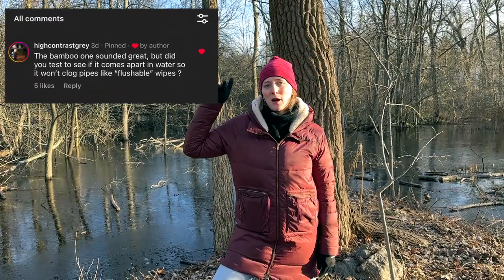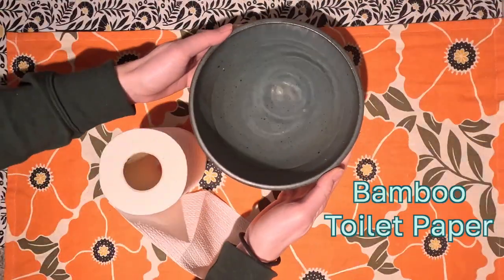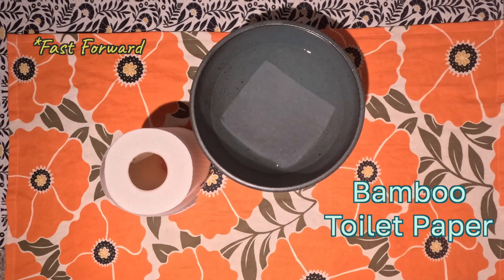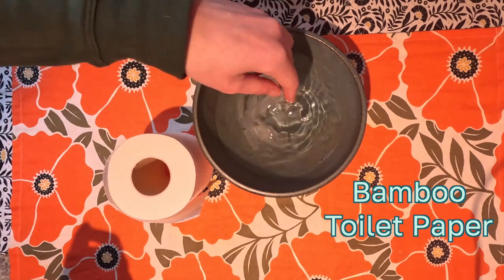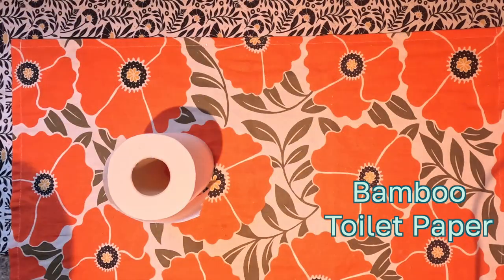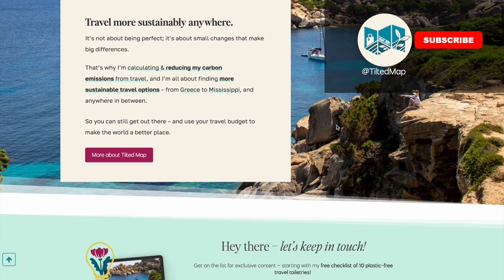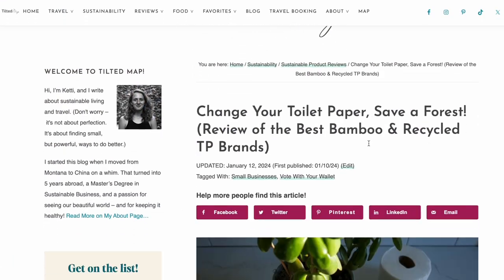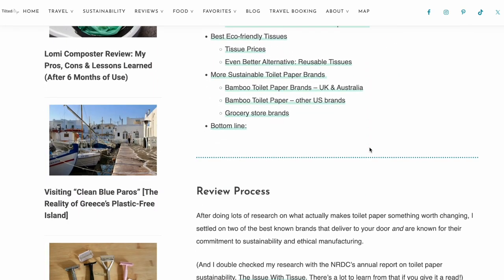Does Bamboo Toilet Paper Clog Pipes? [Sustainable Toilet Paper Test vs Charmin]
Comparing how quickly bamboo toilet paper dissolves in water vs regular toilet paper – which is made out of trees! (Bamboo is a more sustainable toilet paper option, but I wanted to test whether it would clog pipes.)

ABOUT:
We (Ketti and Emanuele) are just getting this channel started, but I (Ketti) have been blogging for years about useful sustainable travel ideas and reviewing sustainable products. for lots more!